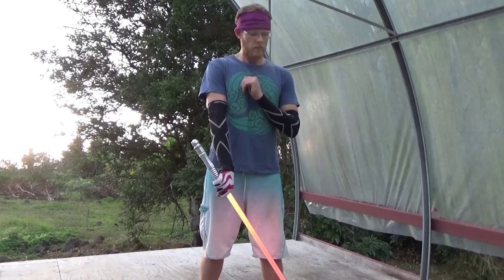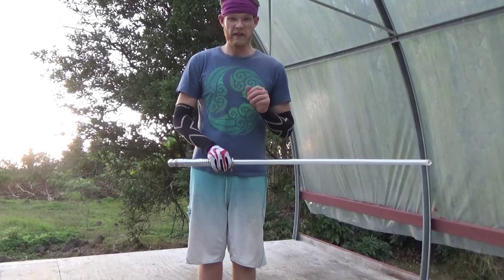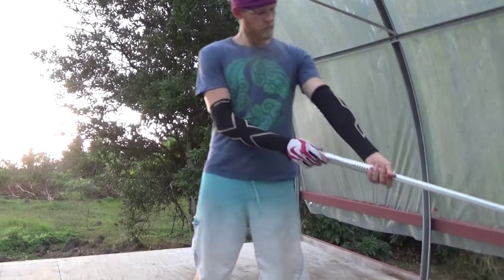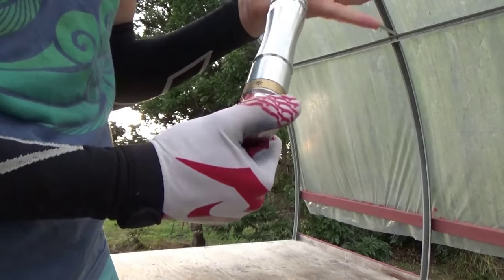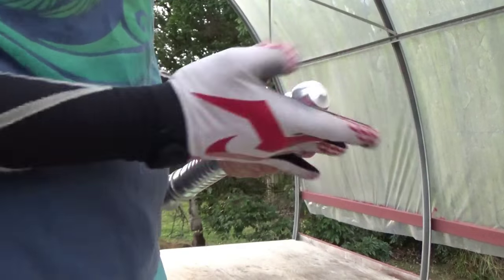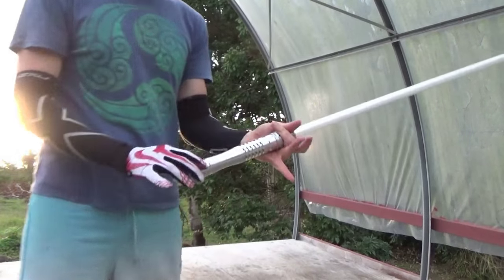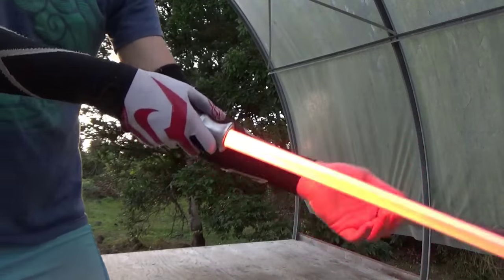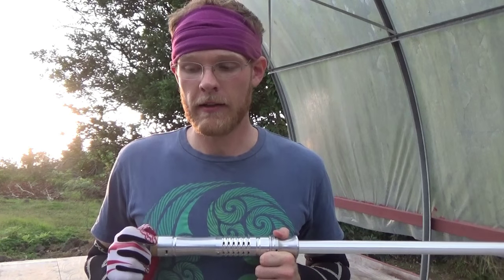Polaris SSe 1 by Lamadiluce: A Review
A review of the Polaris SSe-1 Lightsaber by Lamadiluce, the official lightsaber of Ludosport.

This is the first saber designed especially for combat. The electronics, the hilt, the blade, everything. It is still in development, but what we have here and now is easily the finest saber I have ever had the pleasure to wield.

Find this saber at Lamadiluce.it